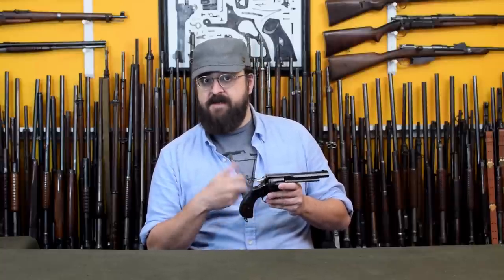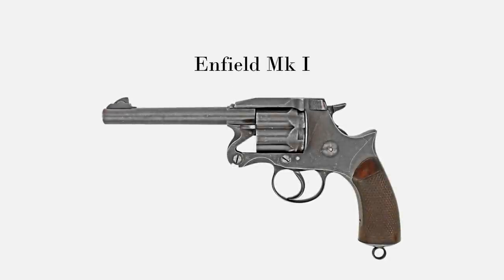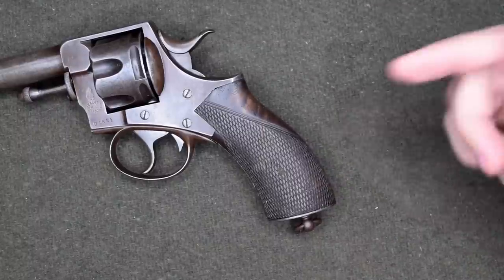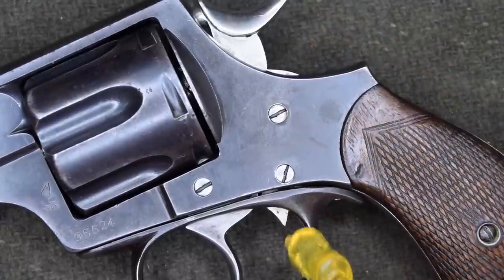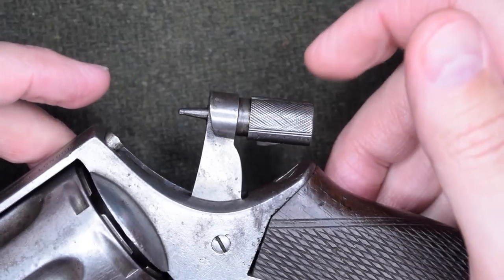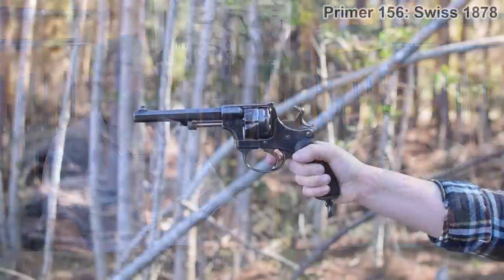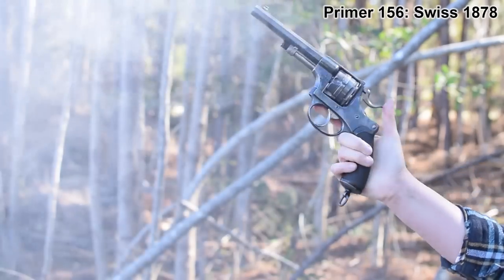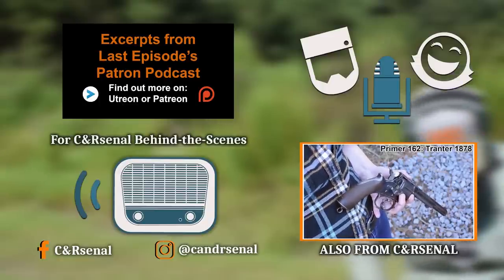History Primer 178: Webley No.5 Army Express Documentary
We are a patron funded production, so please consider supporting the continuation and growth of this content at:

C&Rsenal presents its Primer series where we delve into the story of this classic firearm.  Complete with history, function, and live fire demonstration.

C&Rsenal continues to present in-depth small arms history every other week.  Join us each Tuesday!

Special thanks to Jonathan and Christian from Royal Armories!

And special thanks to Richard at ArmsResearch.co.uk

Additional reading:
Webley Revolvers
Gordon Bruce and Christian Reinhart

Daily News (London)
26 April 1867

Express and Echo
09 April 1867

Wealth and Notoriety: the extraordinary families of William Levy and Charles Lewis of London
Robert Ward

Gun makers of Birmingham 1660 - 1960
Joseph McKenna

Littlegun.be

Adams Revolvers book

Small Arms of the Anglo Boer War 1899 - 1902
Ron Bester

Liege Gunmakers through their Work 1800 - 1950
Alain Daubresse

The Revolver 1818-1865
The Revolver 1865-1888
A.W.F. Taylerson